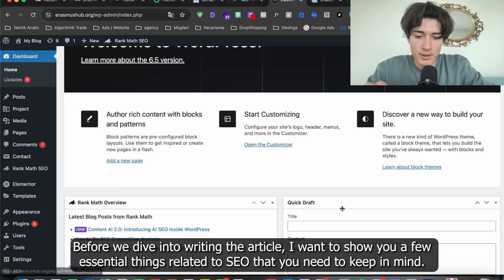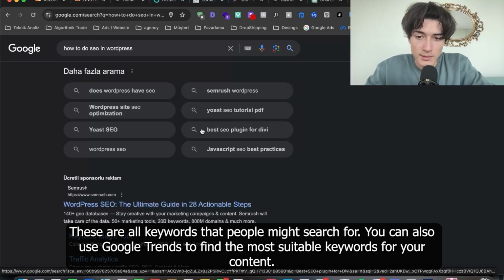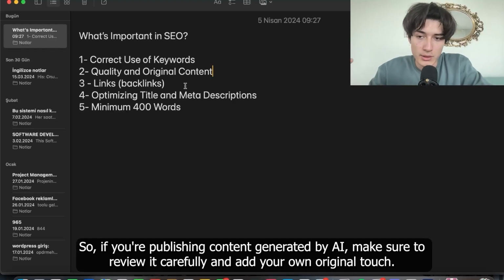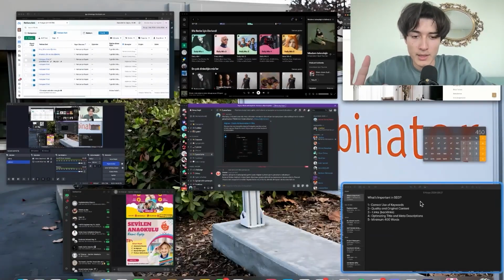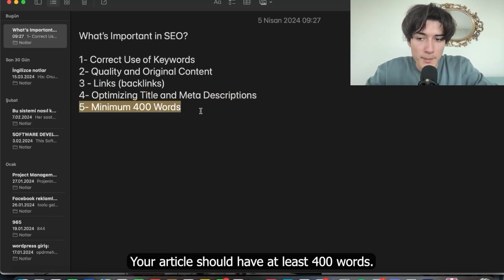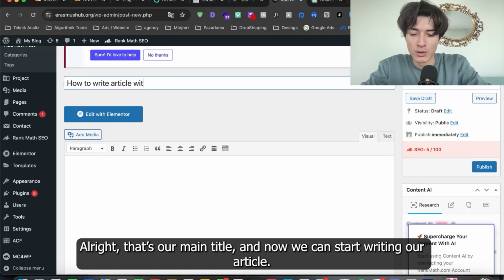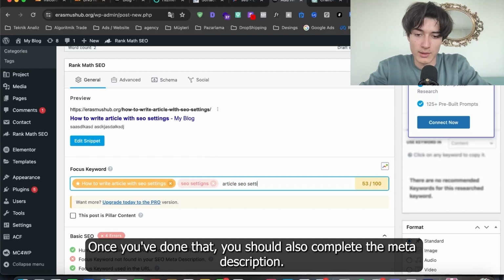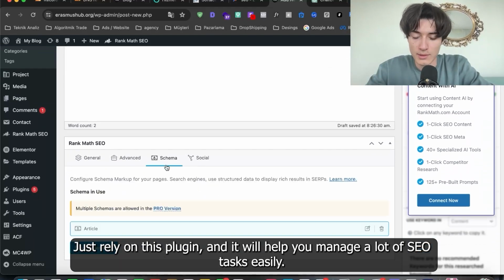Digital Wise | Online Course Series - SEO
In this Digital Wise Online Course Series episode, we explore the fundamentals of SEO (Search Engine Optimization). Whether you're new to SEO or looking to refine your skills, this tutorial will cover the core principles and strategies to help your website rank higher on search engines. Learn how to perform keyword research, optimize on-page elements, and boost your site's visibility through off-page SEO techniques. Join us to unlock the power of SEO and drive organic traffic to your website.